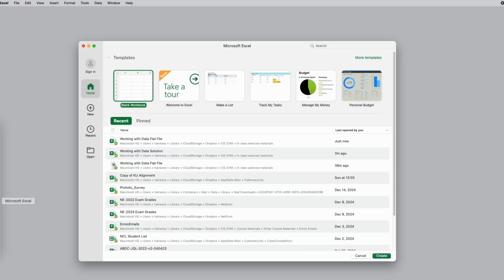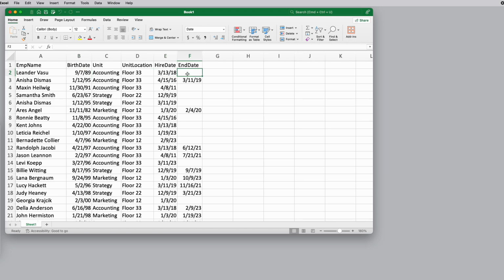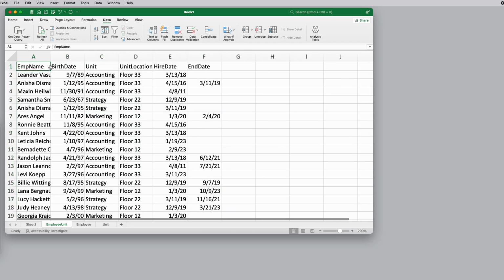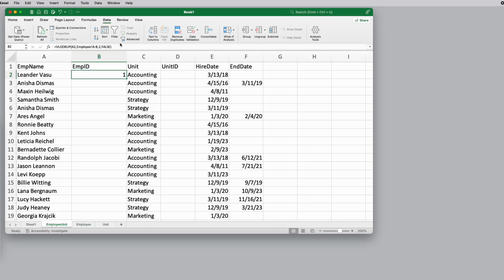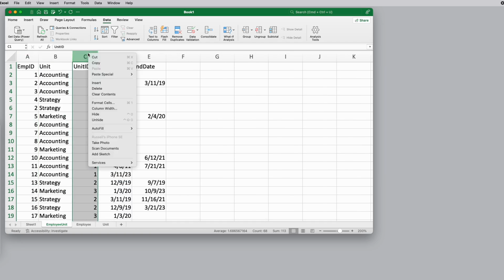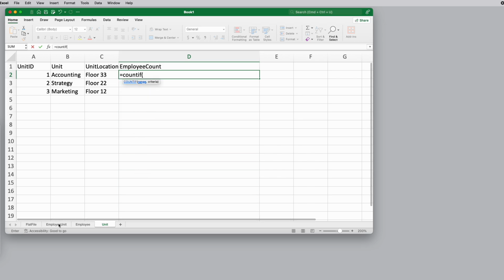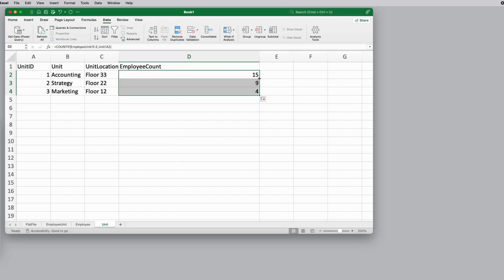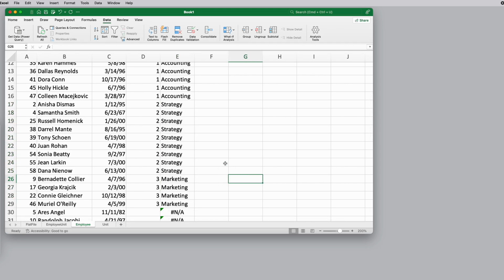Data Normalization in Excel: Splitting a Flat File into Multiple Tables for Analysis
This video demonstrates the process of data normalization by splitting a large flat file into multiple, more manageable tables. Then, it shows how to link those tables together for analysis.

We'll start by importing a sample dataset from a text file into Excel and then analyze the data to identify redundant information and potential relationships between different data elements.

Next, you'll learn how to create separate tables for different entities (e.g., employees, department, employee hire and end dates) and add unique identifiers (primary and foreign keys) to establish relationships between them.

Finally, we'll use powerful Excel functions like VLOOKUP and COUNTIF to link the tables together and perform insightful analysis, such as:

Calculating total number of employees in each department
Preparing a list of employees by department
This exercise provides a practical introduction to data normalization and its importance in improving data quality, reducing redundancy, and enabling more efficient data analysis.

Why this video is a great learning tool:

Hands-on: Learn by doing with a real-world example.
Practical: Develop essential skills for data cleaning and preparation.
Foundation: Understand the principles of database design.
Excel-based: Utilize a widely used and accessible tool.
Engaging: Step-by-step guidance makes the learning process easier.
This video is perfect for students and anyone interested in improving their data analysis skills.